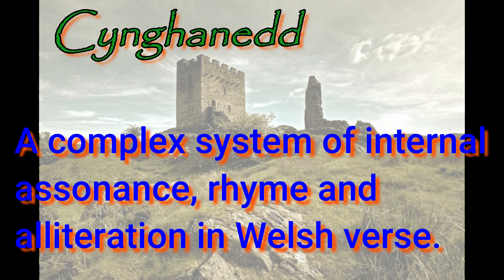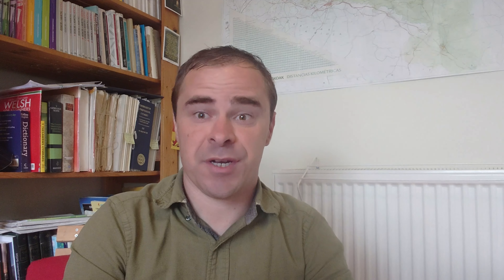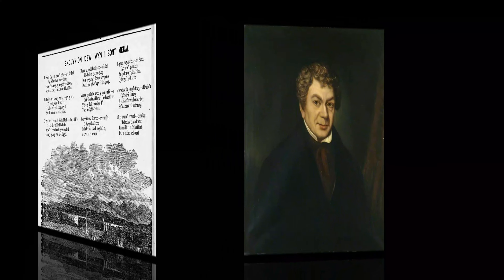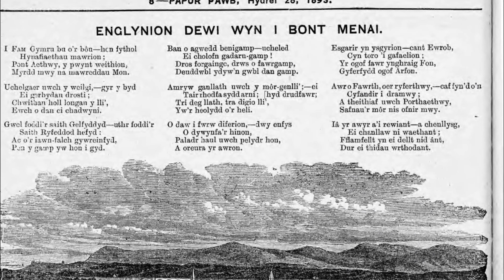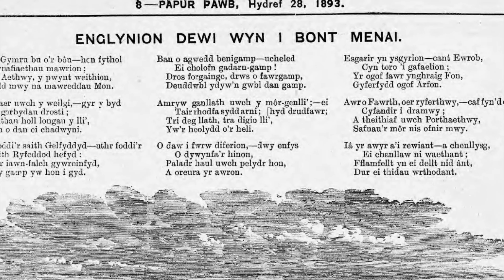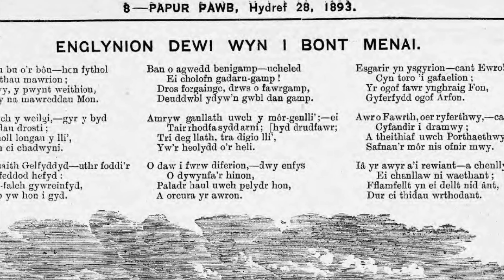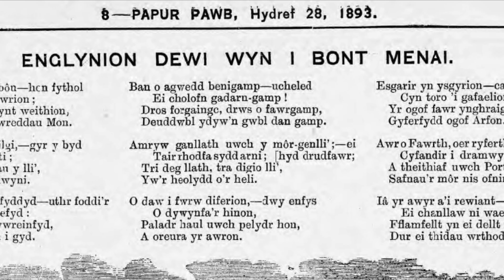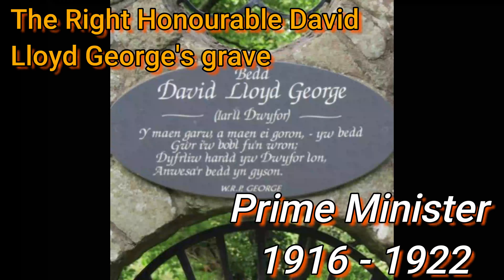The Welsh Englyn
An Enlyn is a type of stanza in Welsh poetry. Here is a video about it, some of its history and what makes it so beautiful. Check it ou!